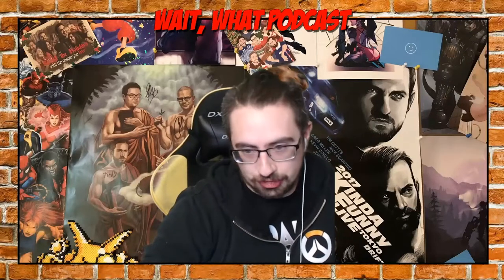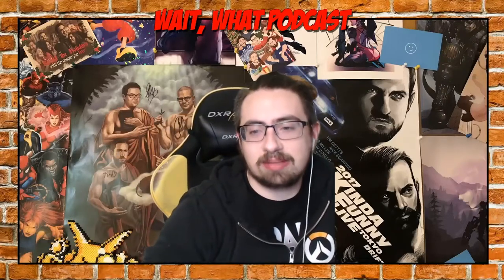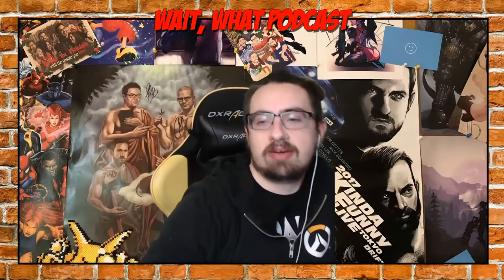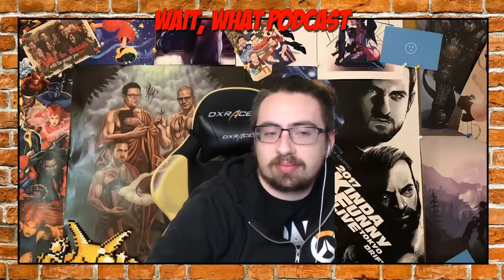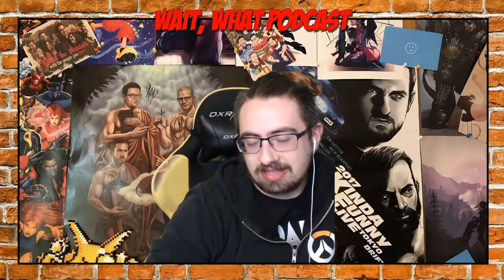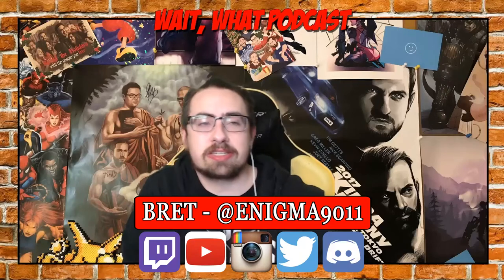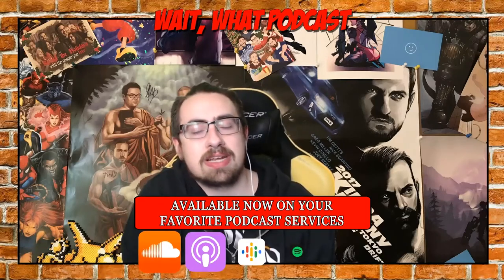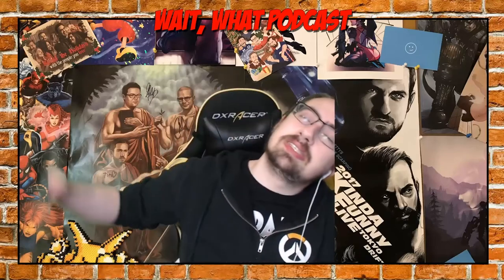Wait What Ep. 118 Part 2: WWE2K22 Reveal Thoughts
We finally got a trailer and release date. Bret talks about WWE2K22 and how it's game modes and changes may have spiked his interest leading into the game's launch.

every Sunday at 8pm ET and join in on the conversation if you're a sub